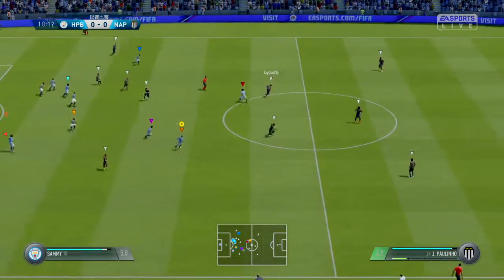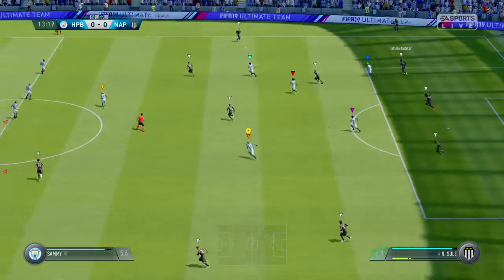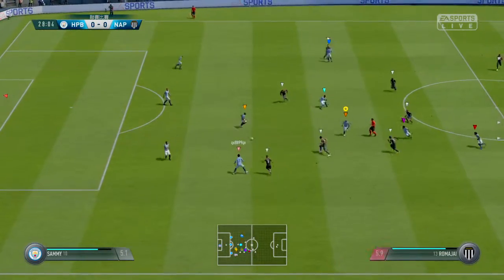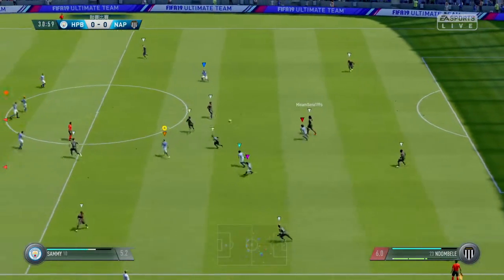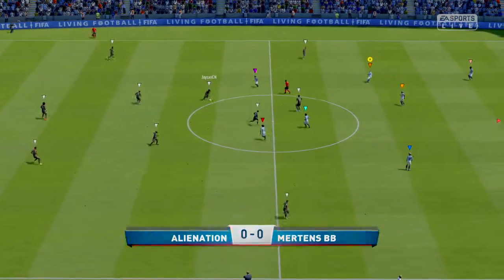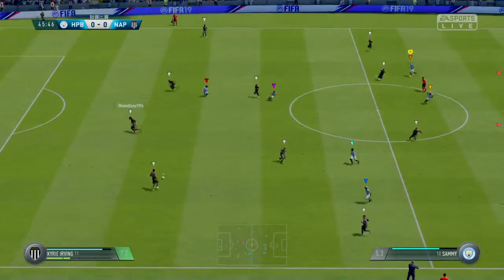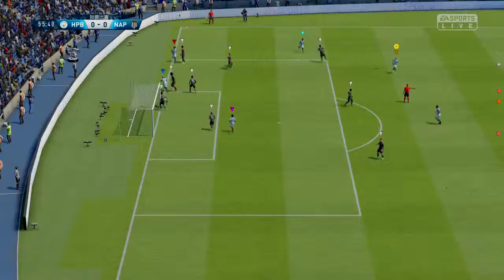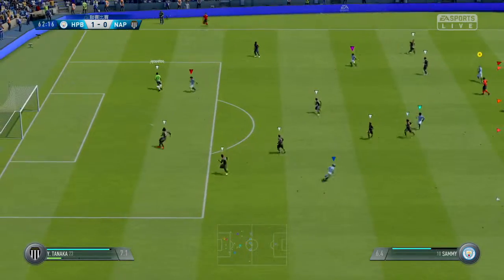FIFA 19 Alienation 1 - 0 Mertens BB